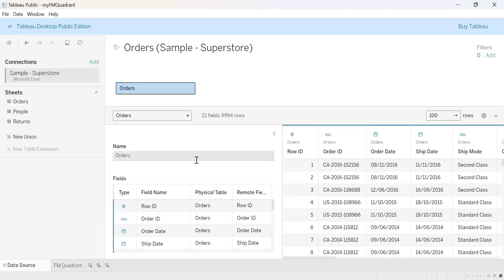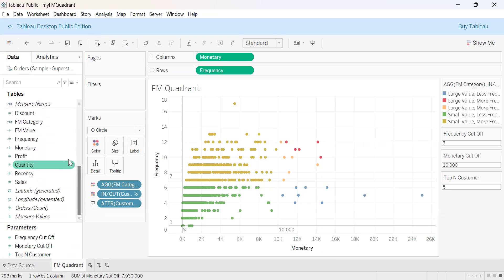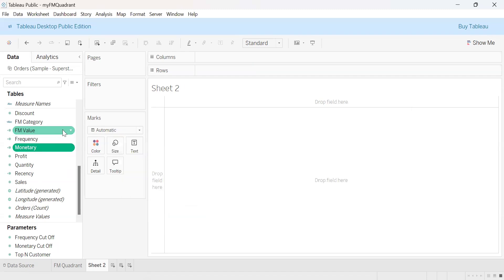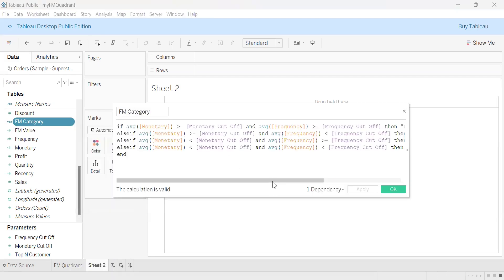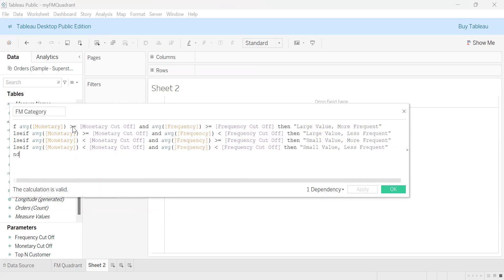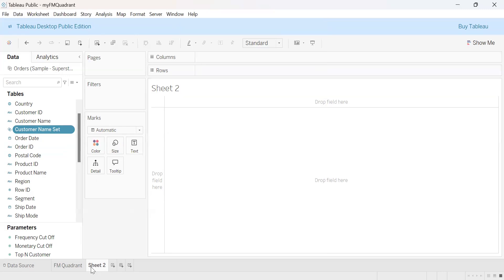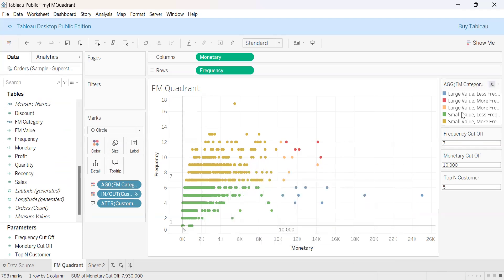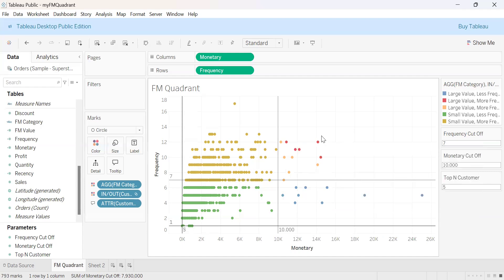Customer Quadrant Analysis by Tableau | Business Intelligence | Customer Analytics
This is a short video lecture on Customer Quadrant Analysis by Tableau. It is part of my series of lectures on Business Intelligence